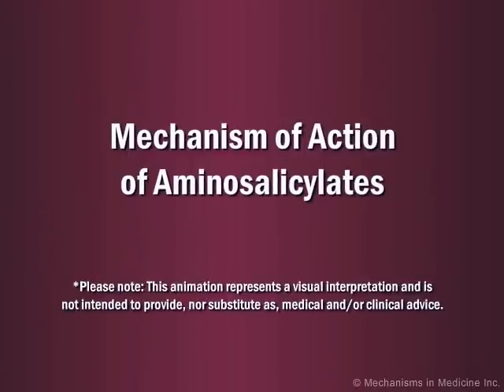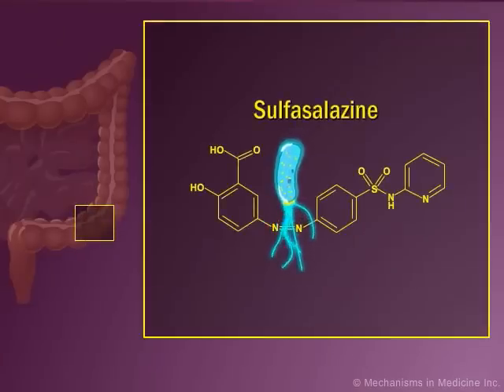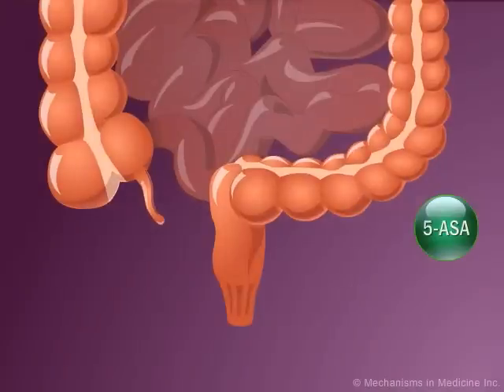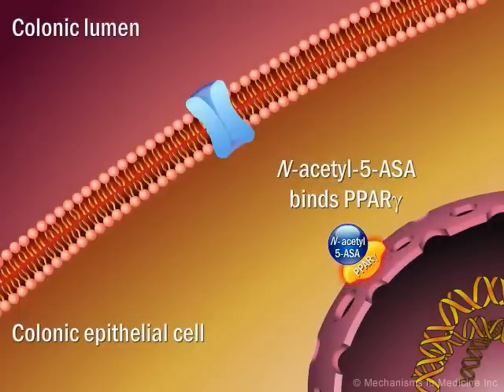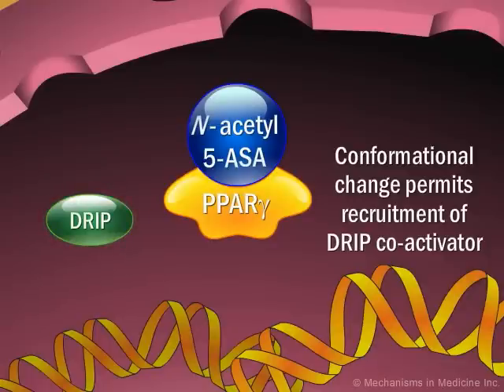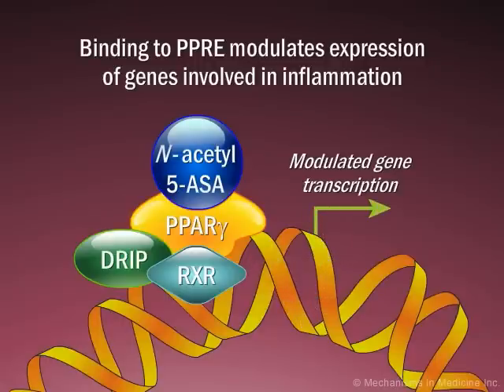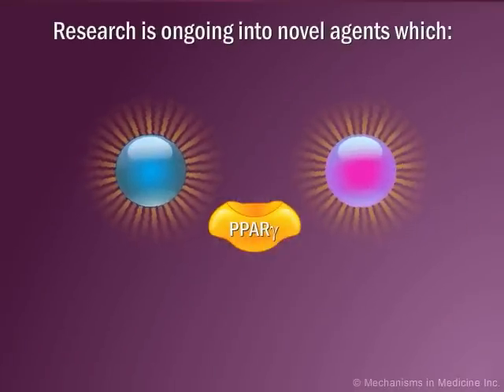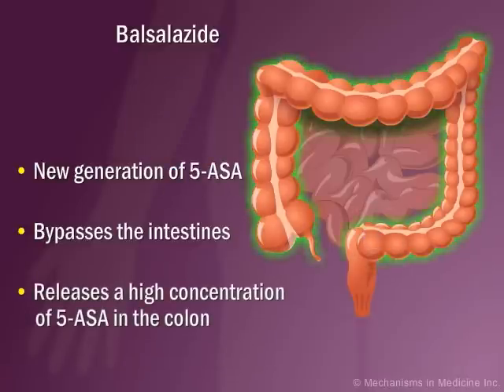Mechanism of Action of Aminosalicylates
a CME resource for physicians and healthcare providers.

Animation Description: This animation explains the mechanism of action of aminosalicylates used for the treatment of inflammatory bowel disease (IBD).

Aminosalicylates include sulfasalazine and 5-aminosalicylic acid (5-ASA).

Sulfasalazine, a sulfa drug, inhibits folic acid synthesis. As such, folic acid supplements should be taken with sulfasalazine to reduce the risk of neural tube defects.

Sulfasalazine exhibits anti-inflammatory properties when split by gut bacterium into its metabolites: sulfapyridine and 5-ASA (mesalamine).

The anti-inflammatory benefits of sulfasalazine, are chiefly derived from 5-ASA, which has fewer side effects than sulfapyridine. As such, administration of 5-ASA alone may be preferred over sulfasalazine.

5-ASA is poorly absorbed by the intestines and systemic circulation, thus most remains in the terminal ileum and colon or is passed in the stool. 5-ASA within the lumen primarily exhibits a topical effect on the colonic epithelium.

Absorbed 5-ASA is extensively metabolized to N-acetyl-5-ASA by N-acetyltransferase 1 (NAT1). N-acetyl-5-ASA then binds PPAR-gamma (peroxisome proliferator-activated receptor gamma) a nuclear hormone receptor.

Binding of N-acetyl-5-ASA induces the translocation of PPAR-gamma from the cytoplasm to the cell nucleus and a conformational change in PPAR-gamma.

This modification permits the recruitment of the co-activator, vitamin D3 receptor-interacting protein (DRIP), which interacts directly with PPAR-gamma.

Heterodimerization with the retinoid X receptor (RXR) occurs, resulting in formation of the PPAR-RXR complex, a transcriptional regulator.

The PPAR-RXR heterodimer controls transcription by binding a regulatory PPAR-gamma response element (PPRE) and modulating the expression of genes involved in the inflammation process.

PPAR-RXR downregulates the nuclear factor kappa B (NF-kappaB) and mitogen-activated protein kinase (MAPK) to reduce production of pro-inflammatory cytokines.

This complex also reduces COX-2 activity, leading to a reduction in prostaglandins involved in inflammation.

Novel agents with similar mechanisms to 5-ASA, but which target PPAR-gamma more efficiently and report a reduction of adverse events, are currently under investigation.

For example the compound, GED-0507-34, exhibits a 100- to 150-fold greater anti-inflammatory effect than 5-ASA.

A new generation of 5-ASA, balsalazide, is able to bypass the small intestine and release a high concentration of 5-ASA in the colon.